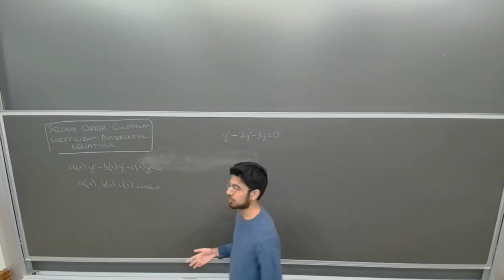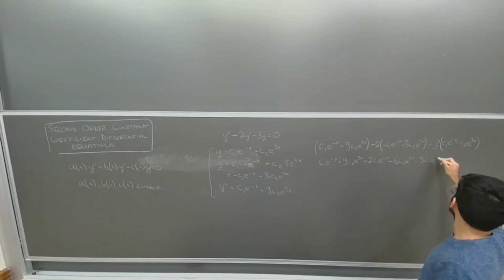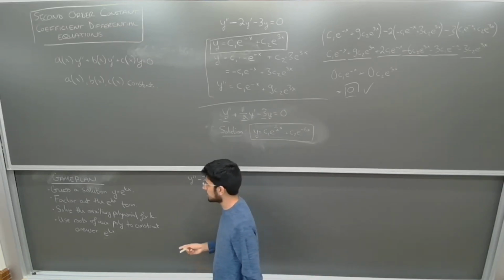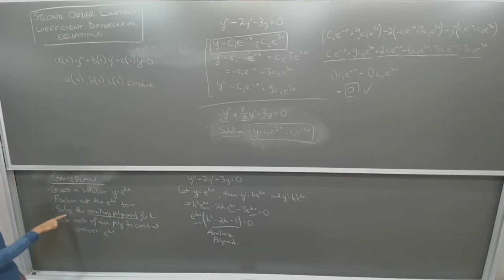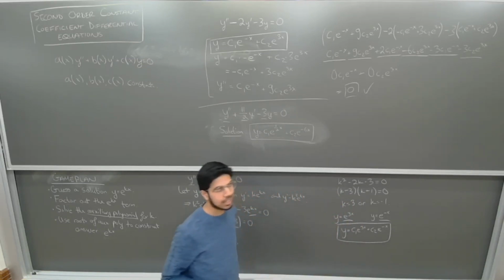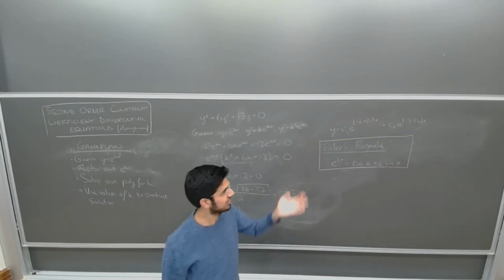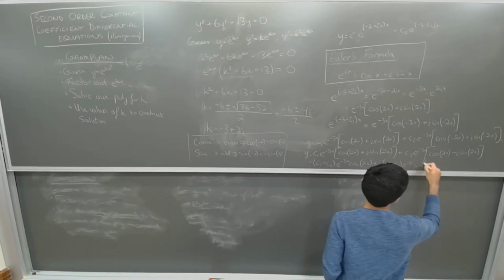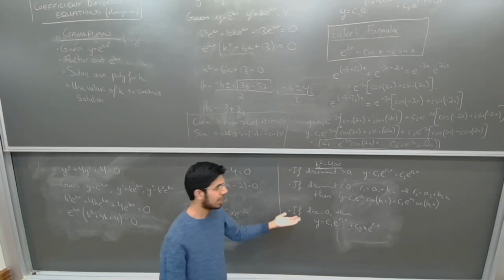Constant Coefficient Homogeneous Differential Equations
In this video, we explore constant coefficient second order homogeneous differential equations! Learn how to solve these differential equations and why the solutions look like how they do!